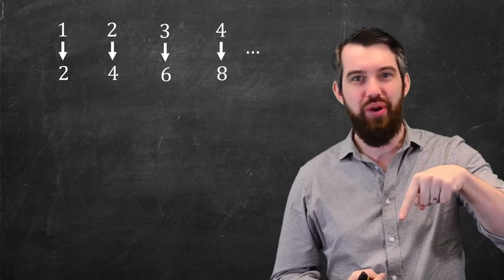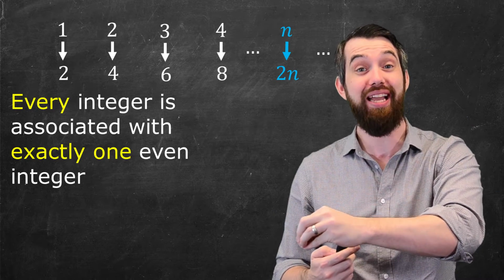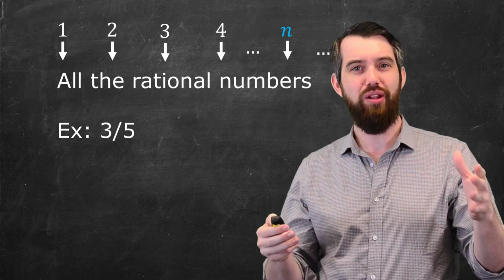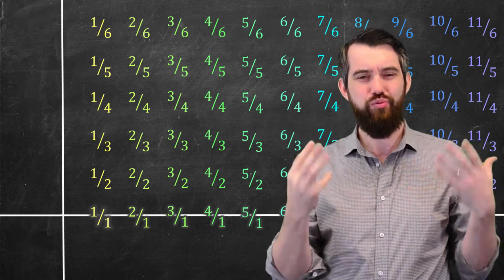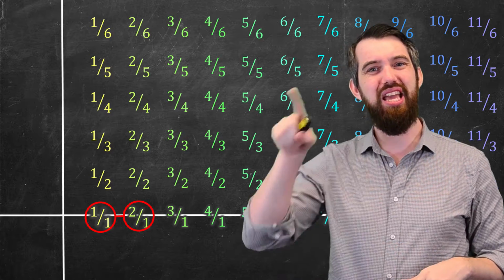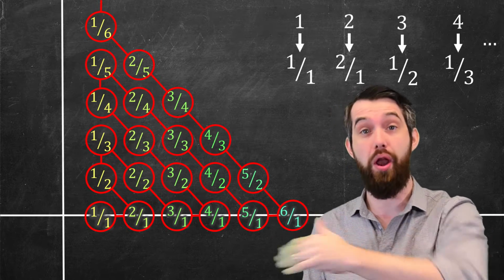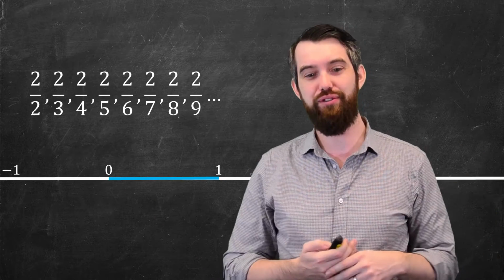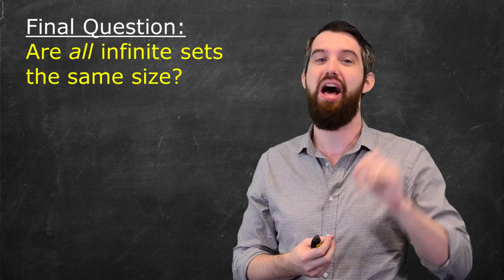Integers & Rationals are both infinite but is it the SAME infinity?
What does it mean for two infinite sets to have the same size? For instance, are the Integers and the Rationals (numbers like 2/3) the same size? They are certainly both infinite, but the question is whether infinite really only represents one concept or whether it divides into multiple concepts.

In this video we investigate a notion called "countable" which extends from the basic way we count finite sets. According to that notion, the integers and the rationals have the same size.

In the next video we will compare the integers and the REAL numbers.

Now it's your turn:
1) Summarize the big idea of this video in your own words
2) Write down anything you are unsure about to think about later
3) What questions for the future do you have? Where are we going with this content?
4) Can you come up with your own sample test problem on this material? Solve it!

Learning mathematics is best done by actually DOING mathematics. A video like this can only ever be a starting point. I might show you the basic ideas, definitions, formulas, and examples, but to truly master calculus means that you have to spend time - a lot of time! - sitting down and trying problems yourself, asking questions, and thinking about mathematics. So before you go on to the next video, pause and go THINK.